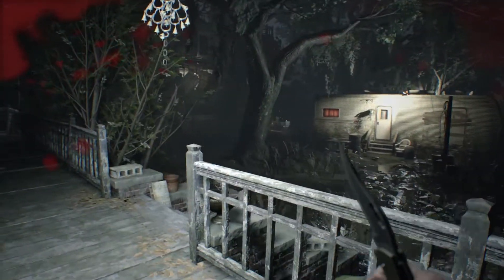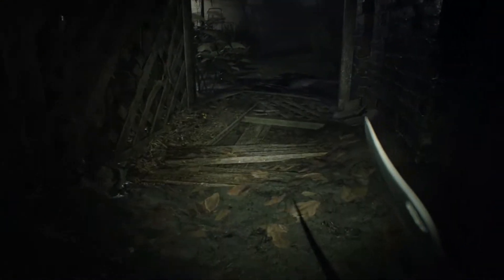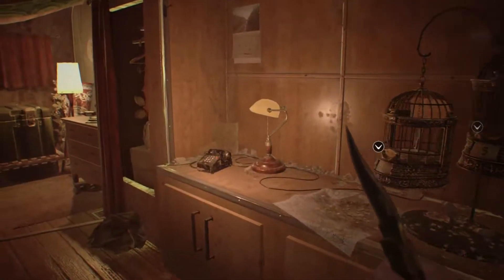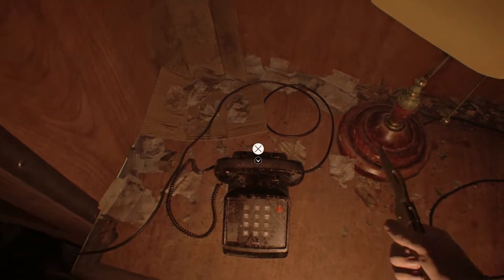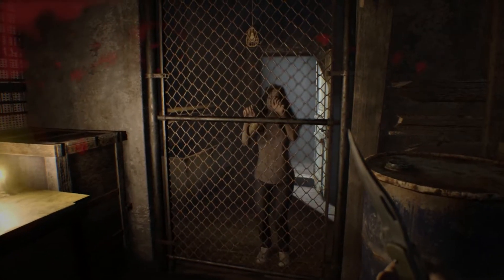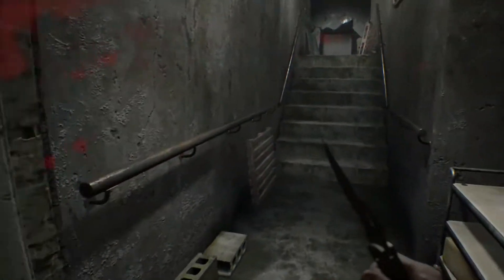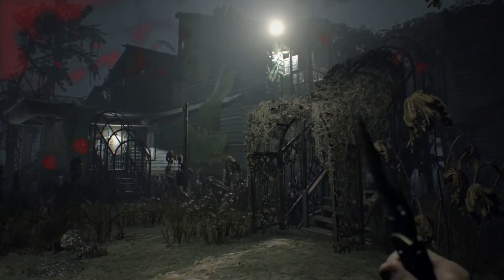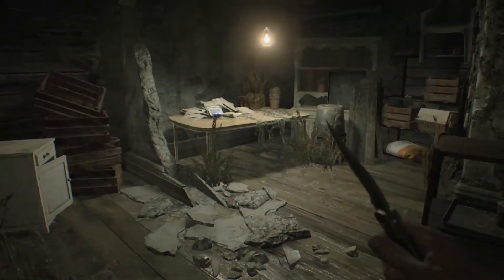RESIDENT EVIL 7 Gameplay Part 5 - Pest Control in the Old House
Part 5 of my Resident Evil 7 PS4 playthrough where we head to the Old House and tend with with Marguerite and her bug friends!